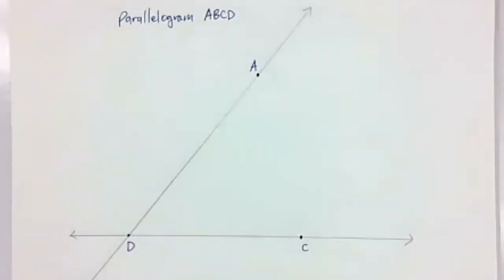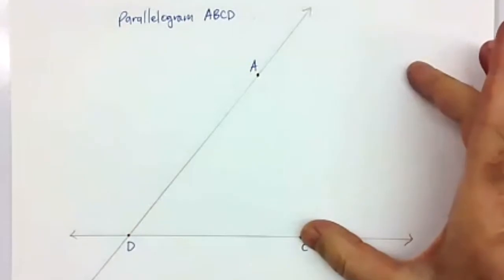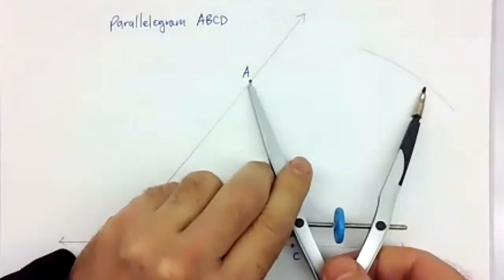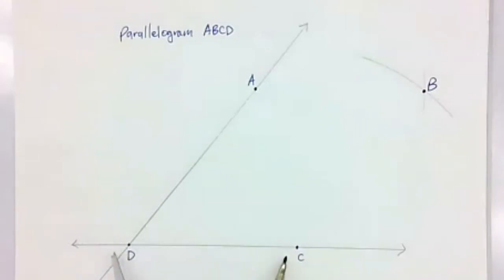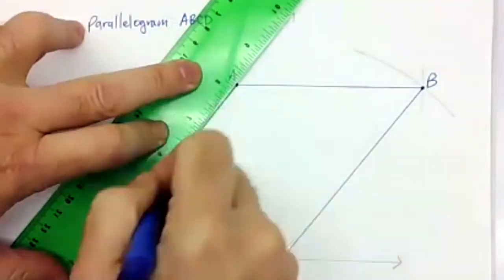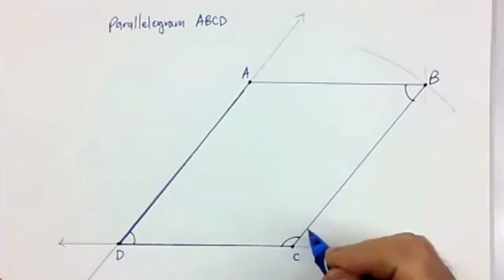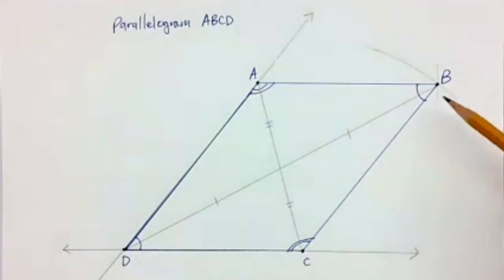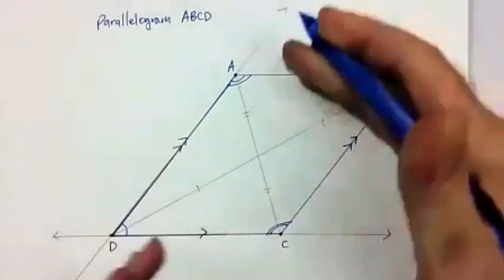Parallelogram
Construct a parallelogram using the congruent sides property